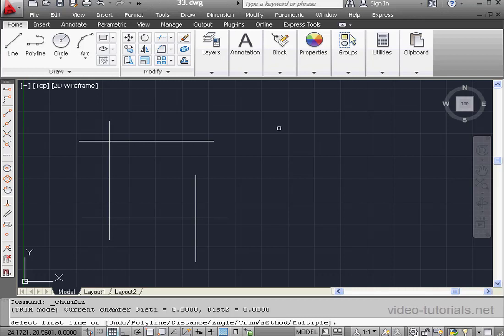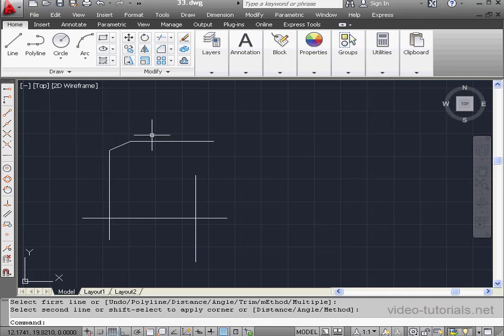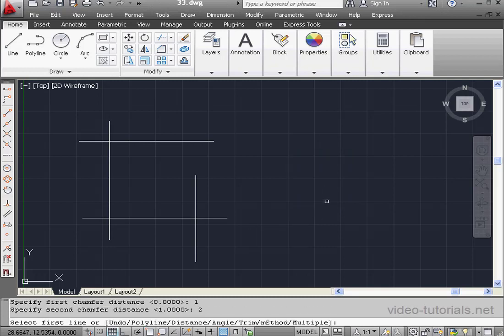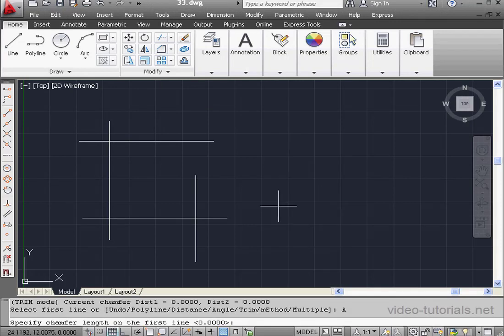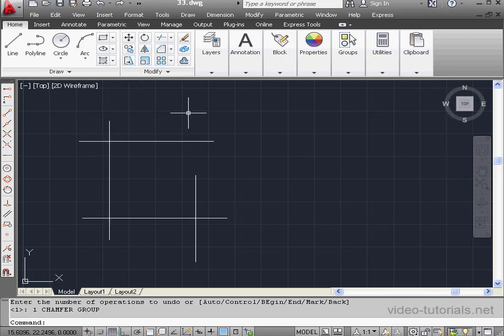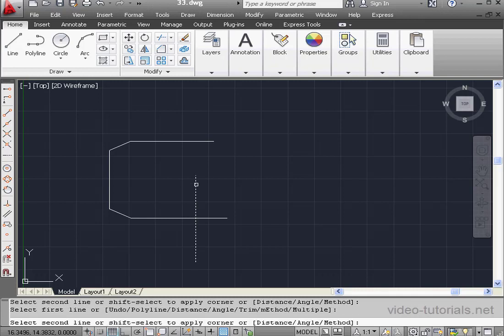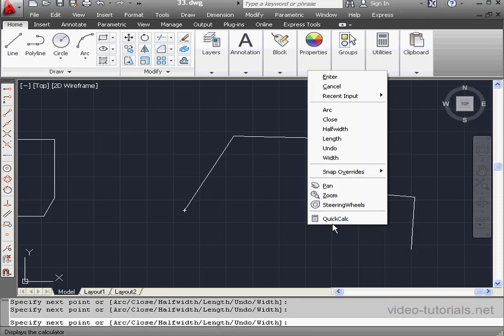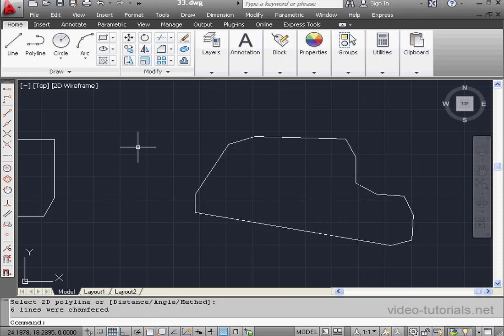33 AutoCAD Fundamentals ( Chamfer )